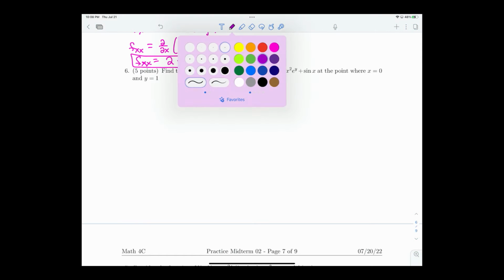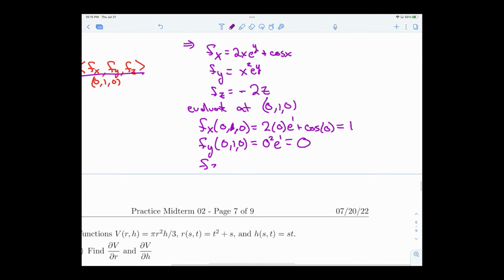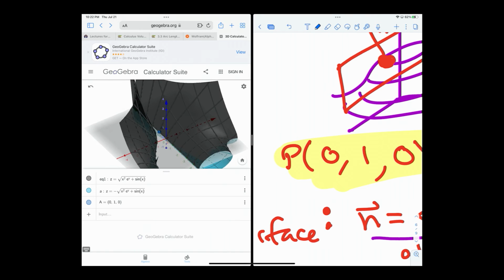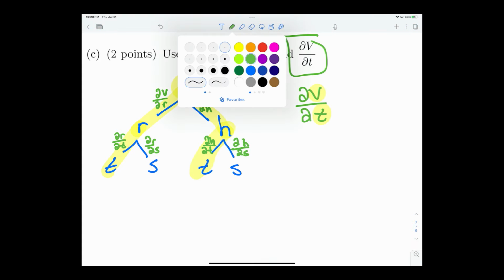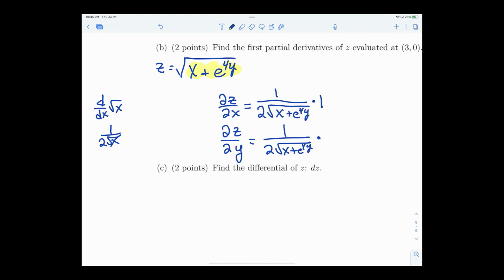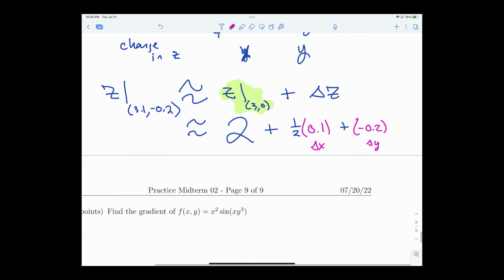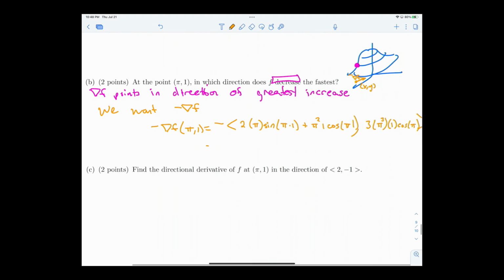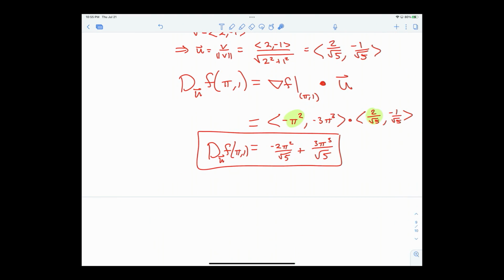Math 4C SU22 Exam 2 Practice Part 2